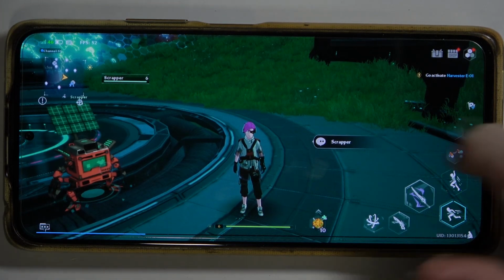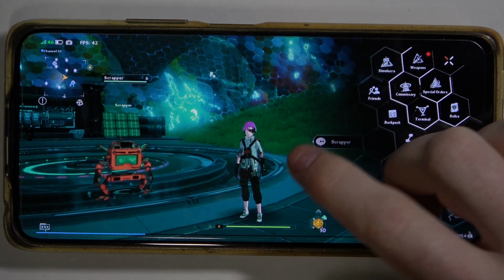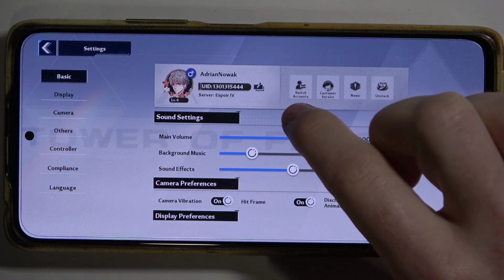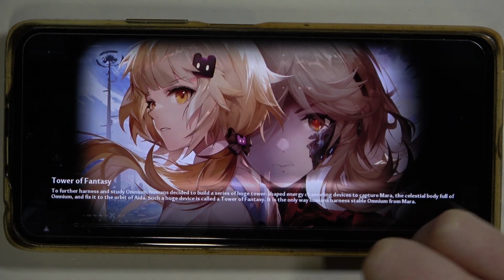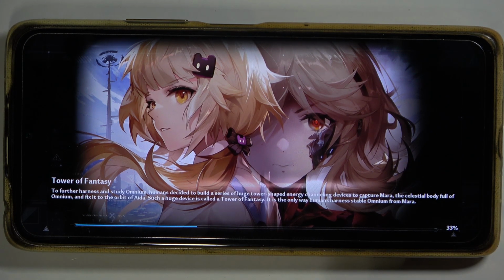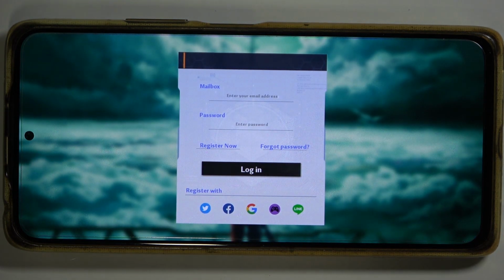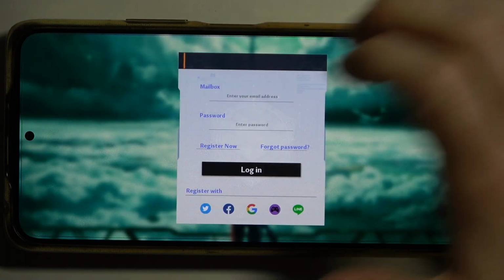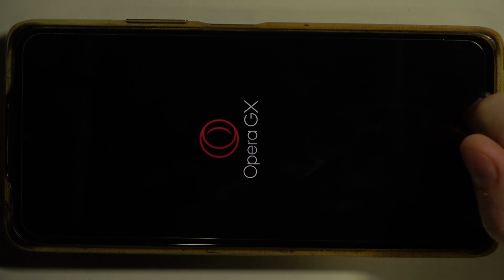Tower Of Fantasy - All Login Options Available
If you want to check what login options are available for Tower Of Fantasy, with this video you can learn how to do it. By following our Instructions video you'll see how to easly login in any account for Tower Of Fantasy .You can find more useful guides on our YouTube channel HardReset.Info! if you have any problem with any kind of device like Smartphone, Smartwatch, Headphones, Routers, Smart TV, etc... solution should be there!

What login options on Tower Of Fantasy ?
Can i use Facebook account with Tower Of Fantasy ?
Can i use Twitter account with Tower Of Fantasy ?
Accounts available for Tower Of Fantasy ?